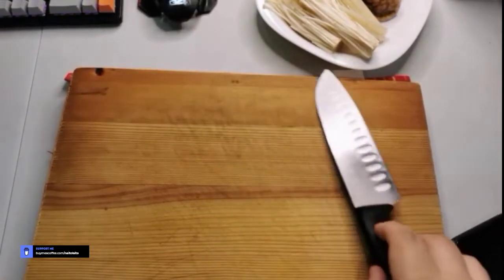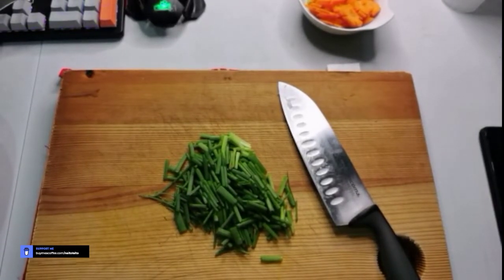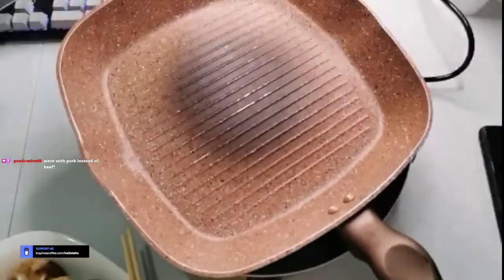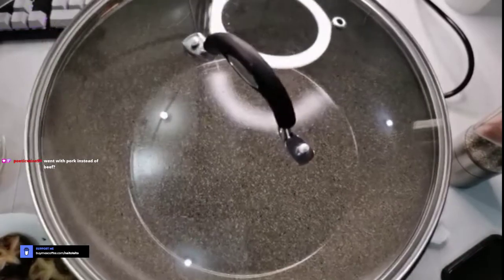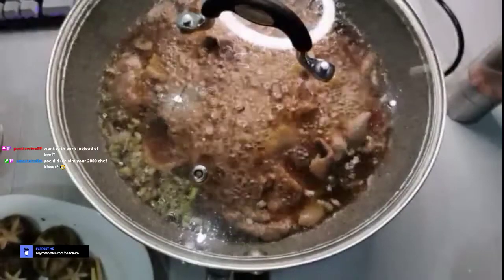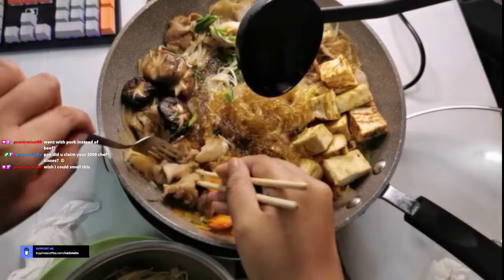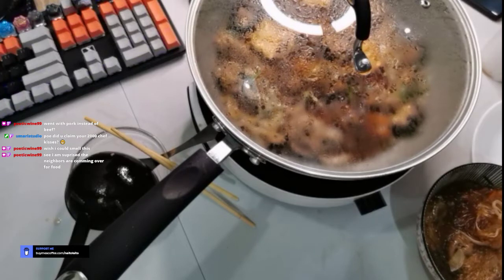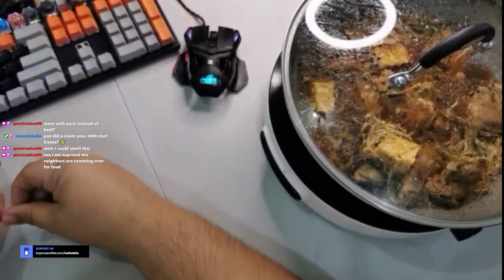Pork Sukiyaki without the Cabbage UNCUT | Big Chef Tiny Kitchen on Twitch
Here's one where we don't use cabbage because we didn't get to buy any. I make up for it with Enoki, Shitake and Carrots though. AND ALSO, it's pork, so anyone who doesn't eat beef are welcome.